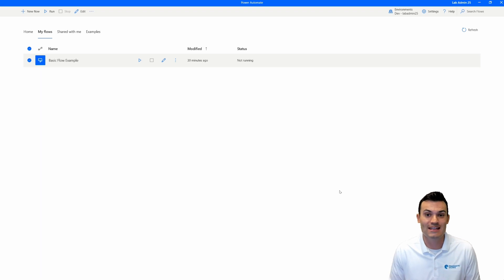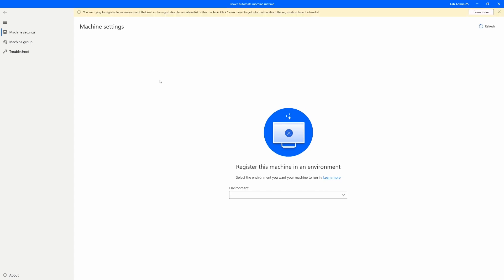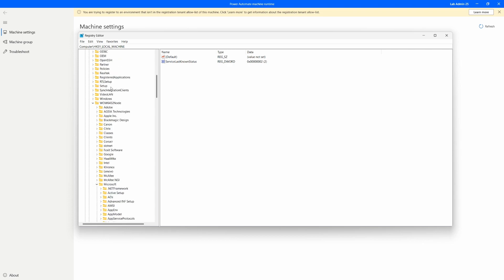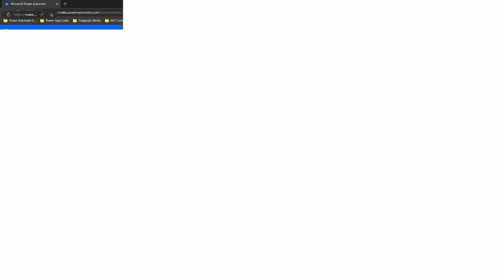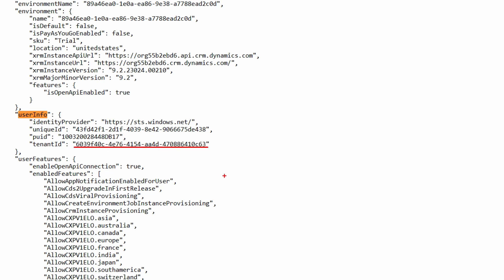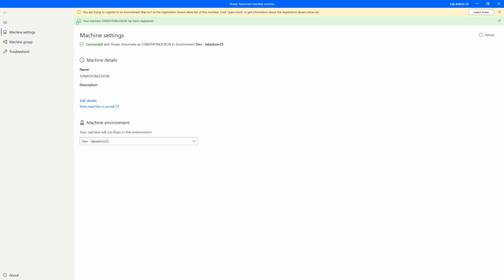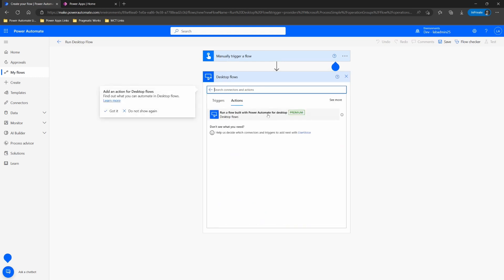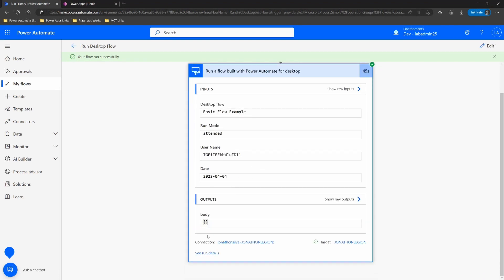How to set up your Power Automate Machine Connection to Allow Specific Tenants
Are you taking RPA in a Day or are just looking to connect to a second tenant? Follow along if you are seeing restrictions when trying to connect to multiple tenants from Power Automate Desktop in the Machine Runtime Application.

Why do I need to do this?? - Microsoft enabled the tenant restrictions to make it harder for malicious actors on already compromised machines to use Power Automate Desktop to amplify the problem by commanding and controlling a machine over the network.

Why are we doing it this way?? - This is the safest and recommended way to control which tenants your machines are allowed to register to is the registration tenant allow-list. Your machine will always allow registration to the tenants in the allow-list and deny registration to any other tenant.